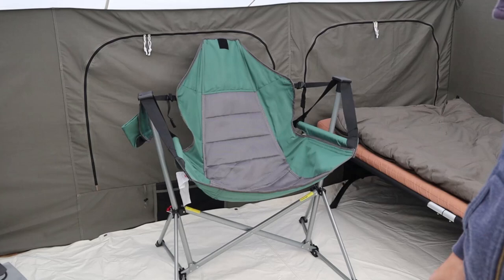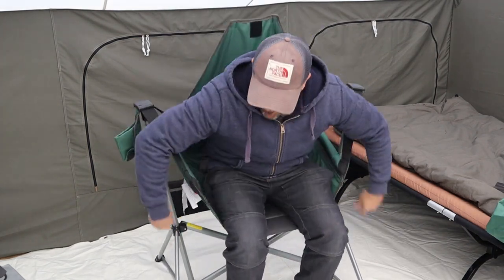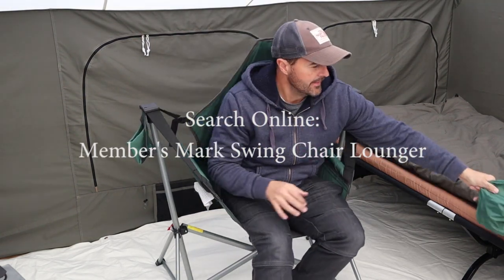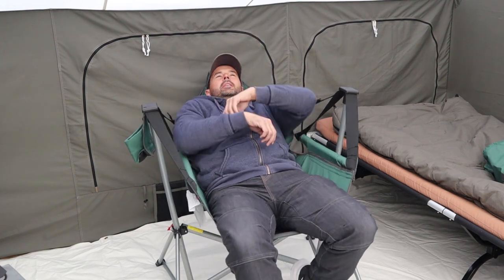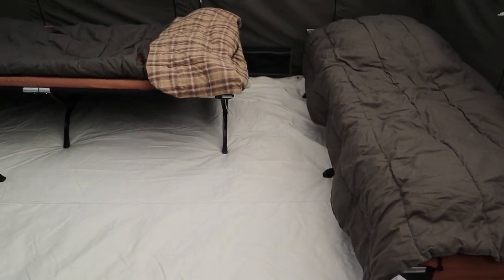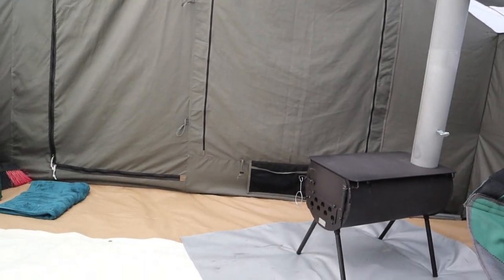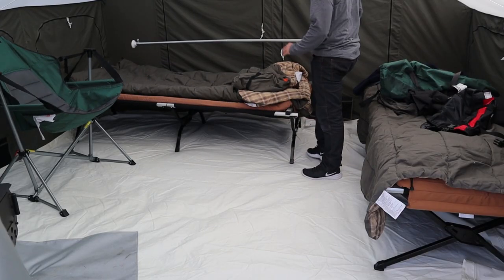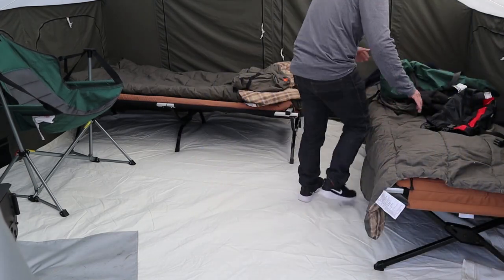Day 14 Kodiak Lodge Stove Tent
In this video I show you a chair we do not carry at CompetitiveEdgeProducts.com, but it's worth showing anyway and I hope it's helpful.  I've been through probably 15 different camp chair styles over the past 15 years.
Secondly, I show you the floor liner Kodiak 1574 which is a 10x14 liner, but I would recommend the 10x10 liner if you are going to get one for your lodge stove tent. That would be model 1571 and it's about $20 cheaper since there is less canvas.
Next week I'd like to show you the 6170 Kodiak Attachable Awning that's 8x8.  I'll include a link here when that's ready.
If you want to see the whole video blog from day one setting it up and how the tent holds up in sub-zero temps check it out